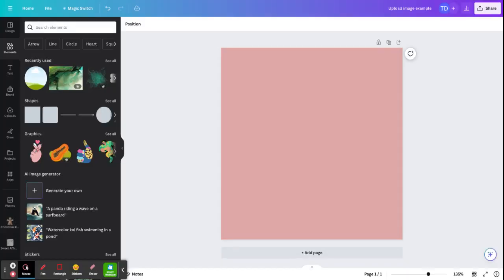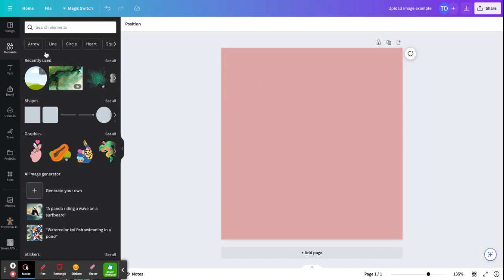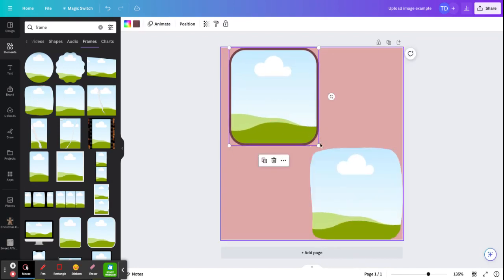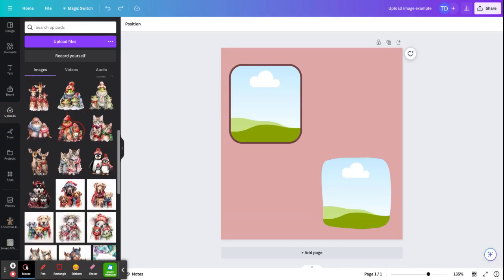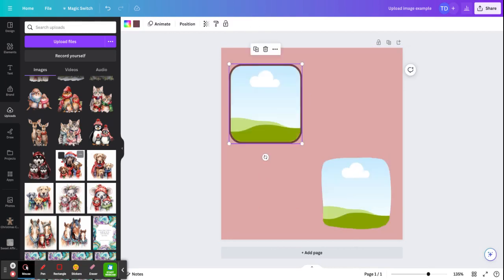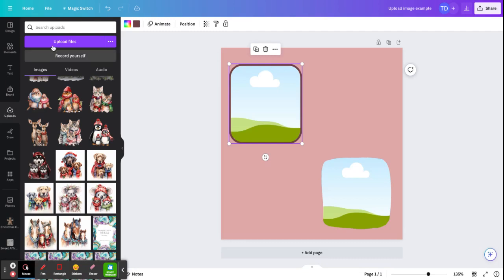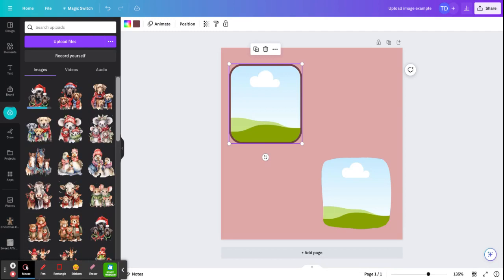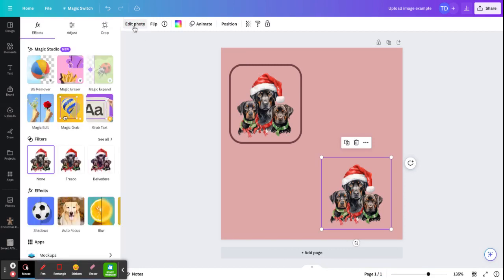How to Effortlessly Upload and Frame an Image in Canva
You can upload images from your files into Canva easily! Then pop them into frames to create different outlines.